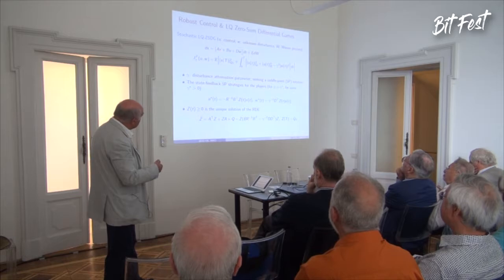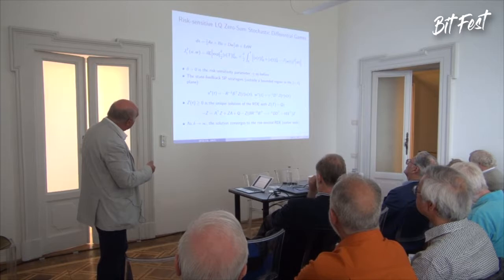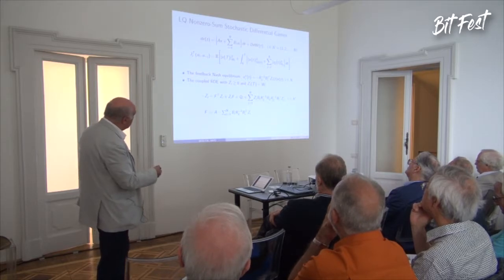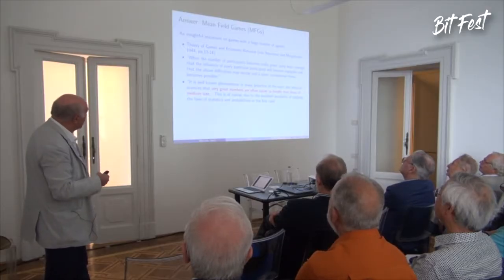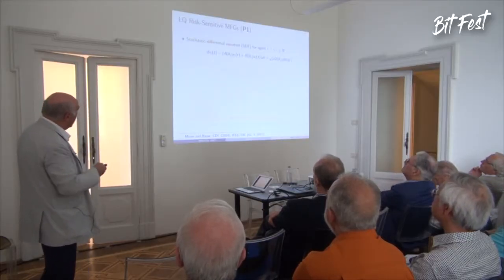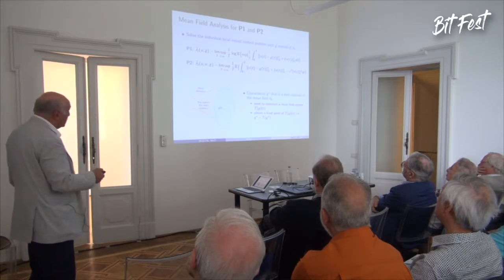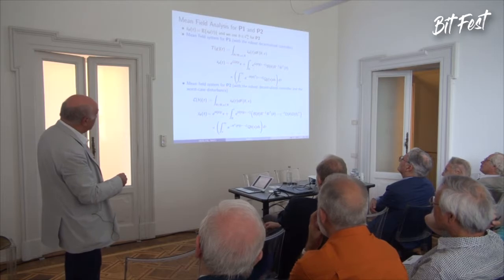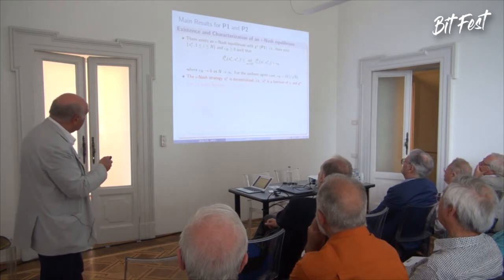BitFest - Tamer Basar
BitFest - Perspectives on Systems Identification and Control Science
July 17-18, 2017, Villa del Grumello, Como (Italy)
Lecture by Tamer Basar (University of Illinois at Urbana-Champaign, USA): Robust control and the Riccati equation